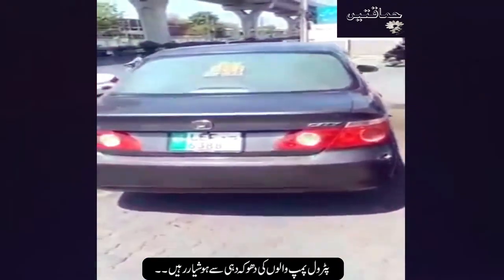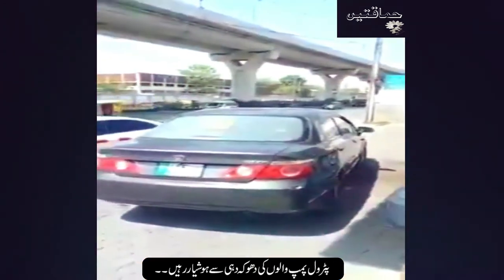Youngman exposes cheaters at petrol pump in Multan